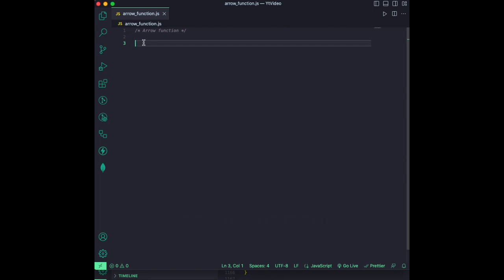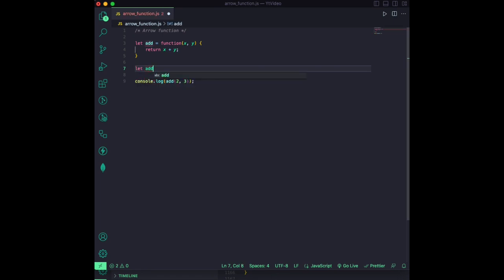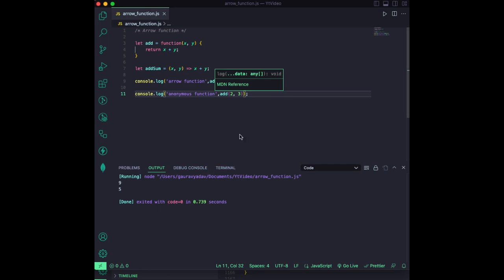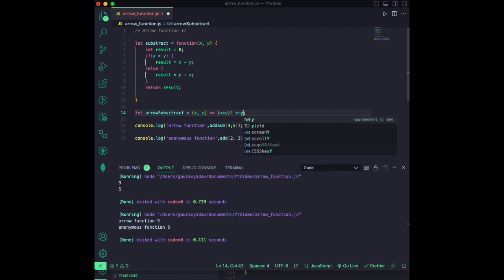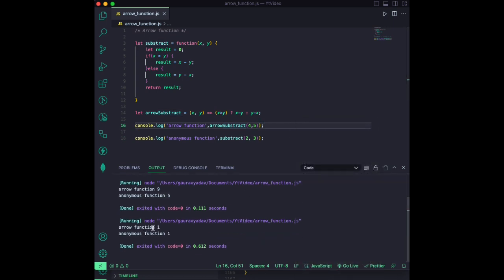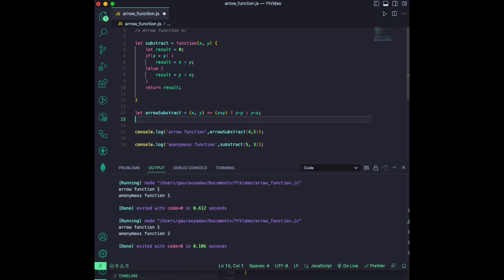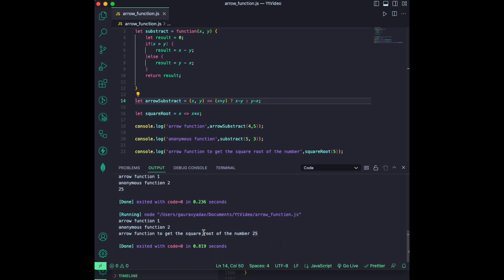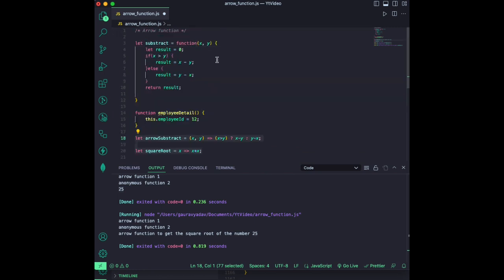Arrow Function - Javascript tutorial #17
Arrow function in javascript